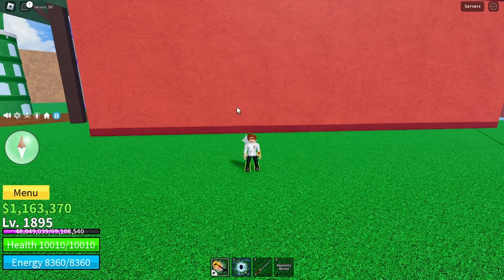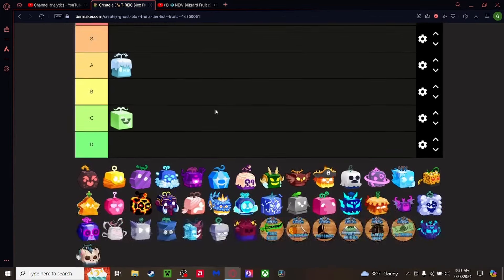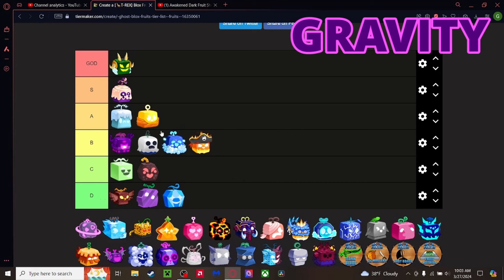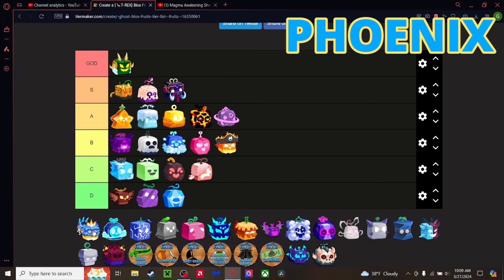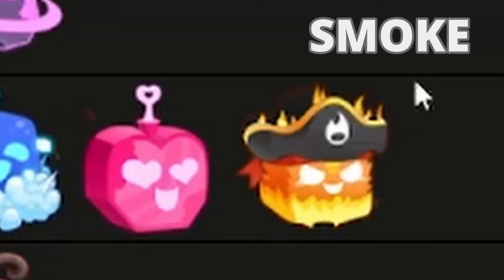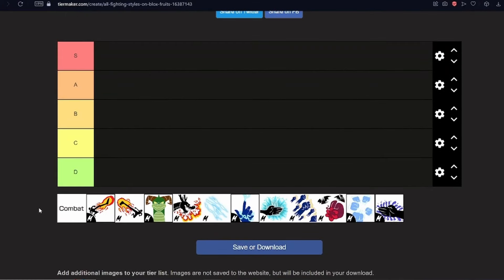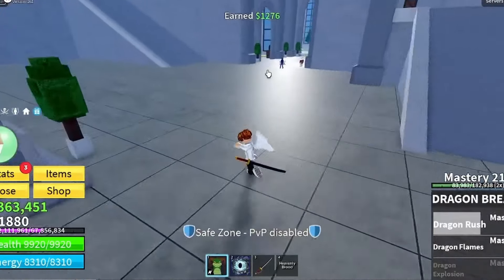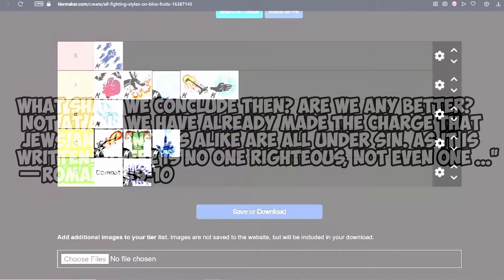Ranking EVERY POWER In BLOX FRUITS!!